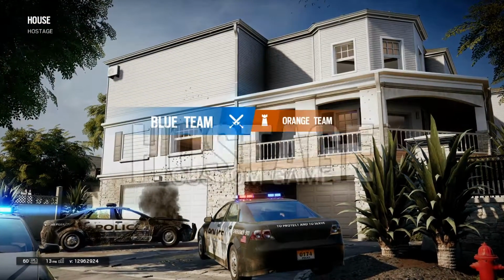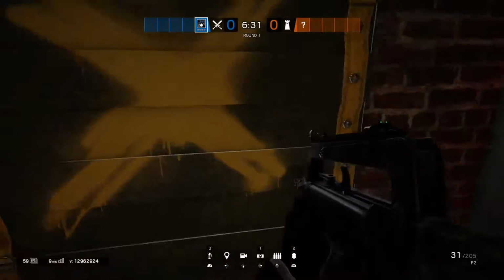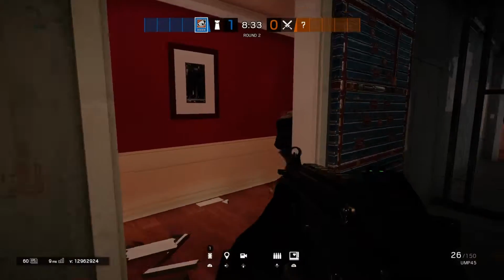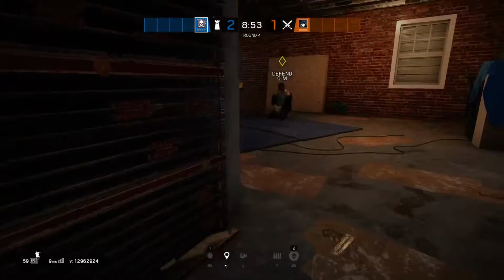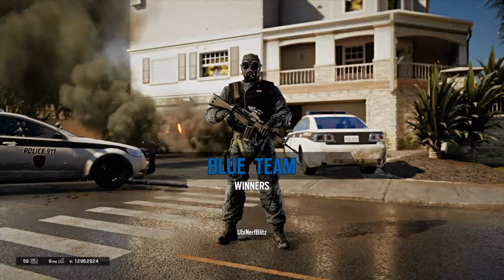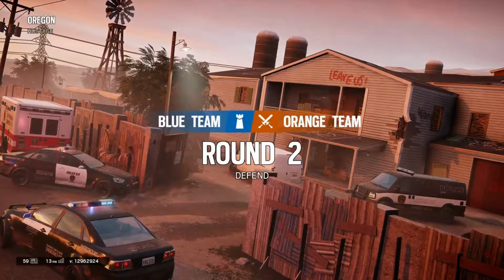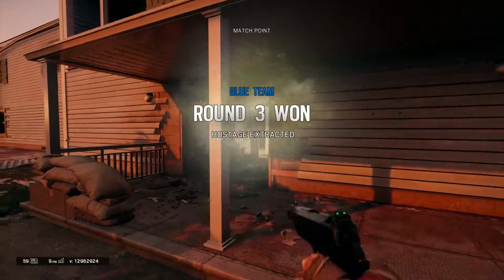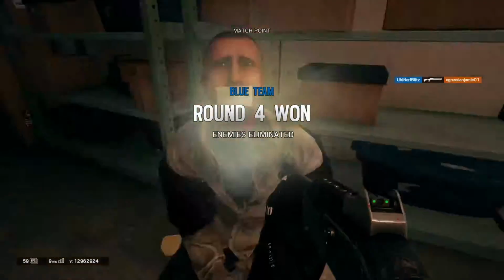The Rainbow Six Siege Beginner - Tutorial - Part 1